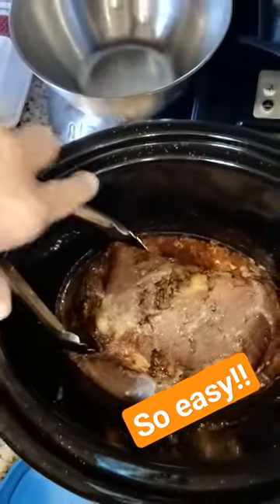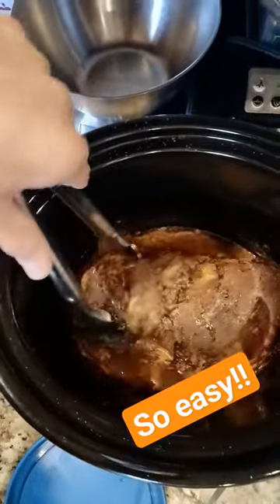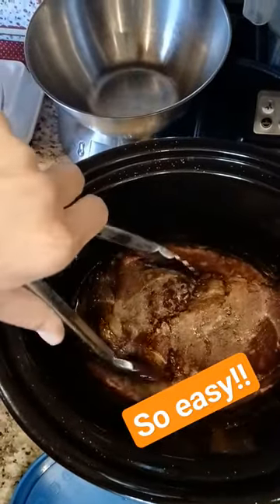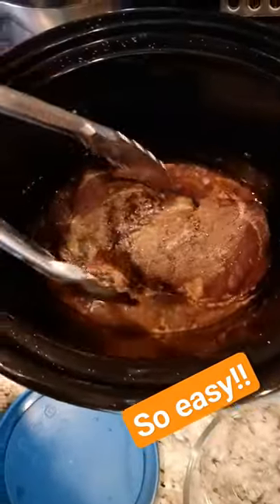Crock pot Tri-tip! so easy!!